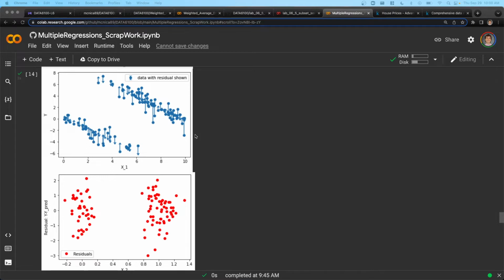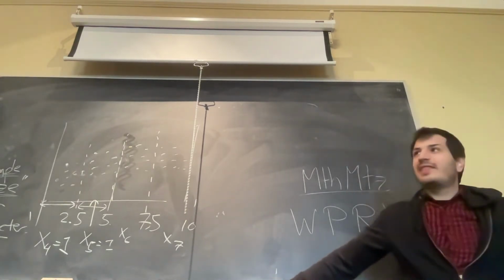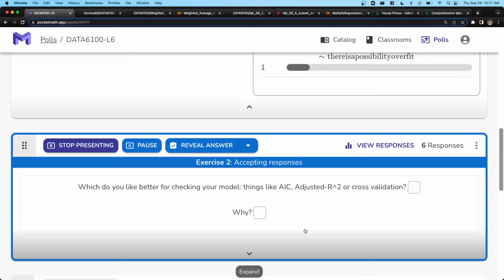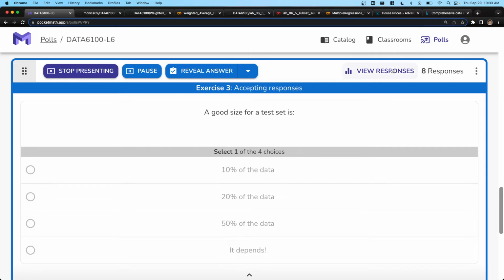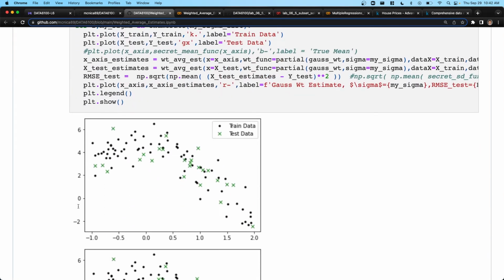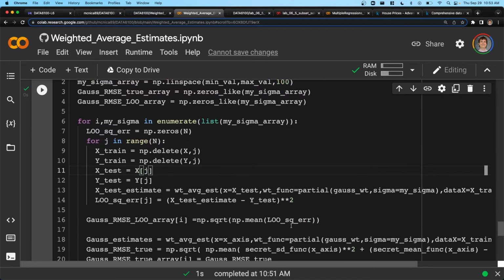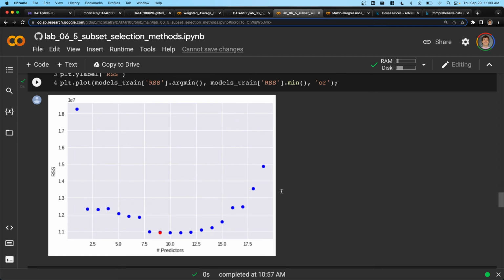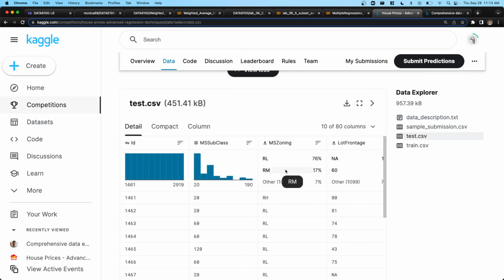2022 09 29 Using a validation test set to avoid overfitting